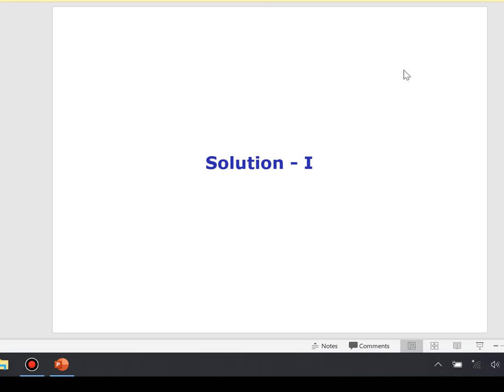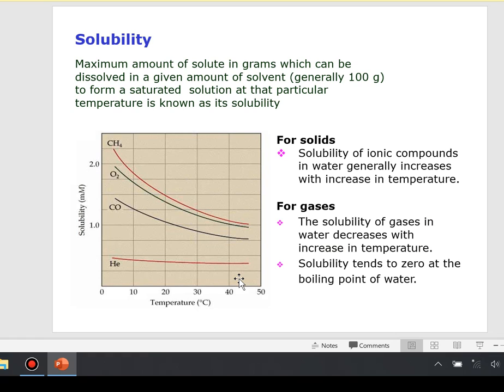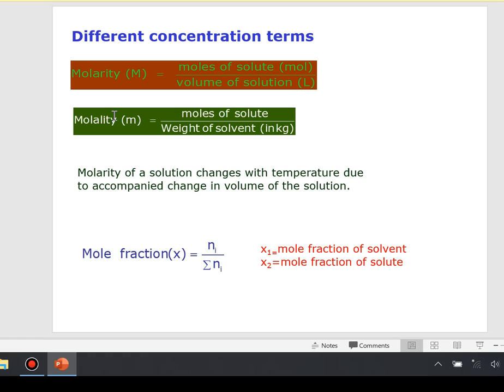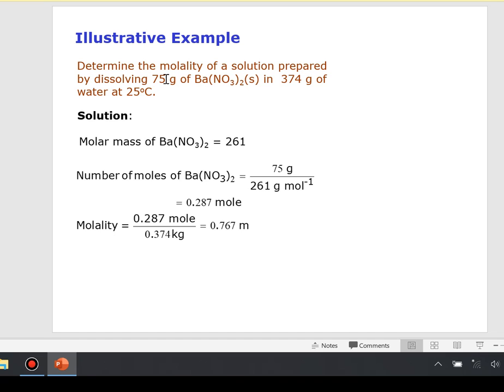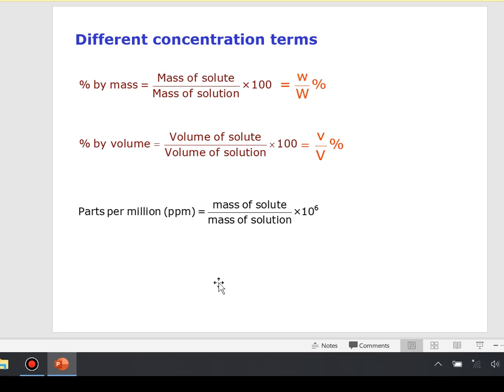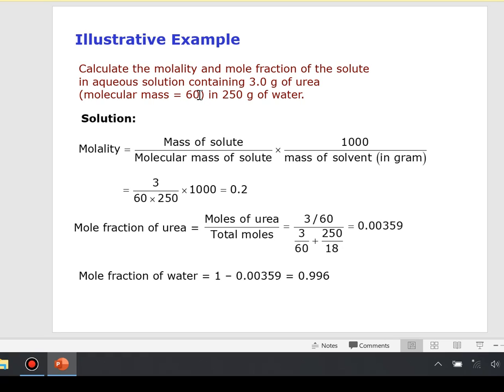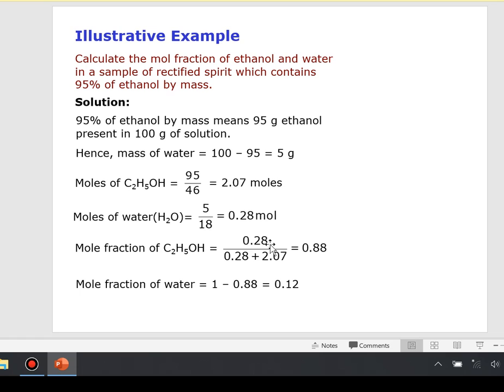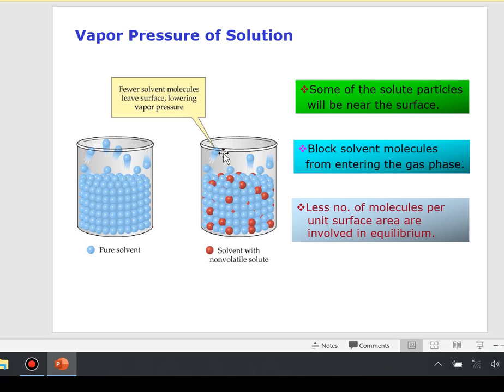Chapter 2 Part 1 (solution )